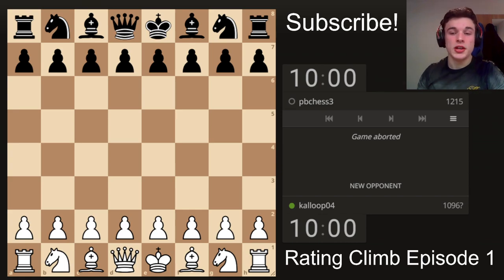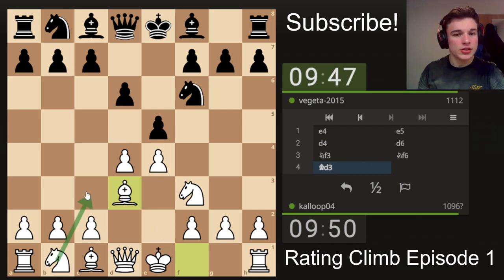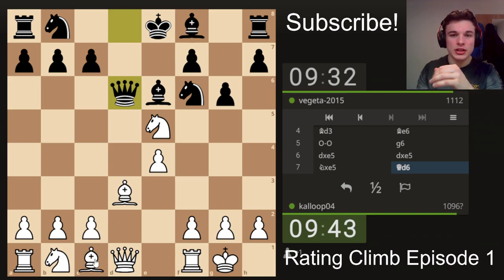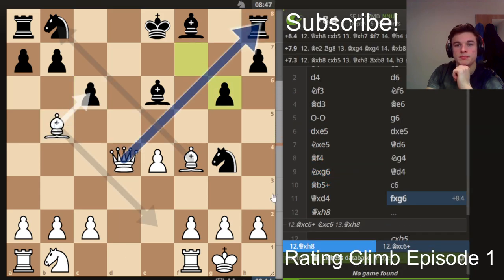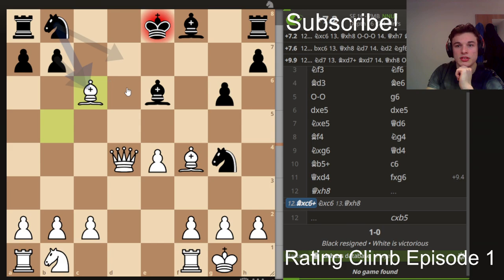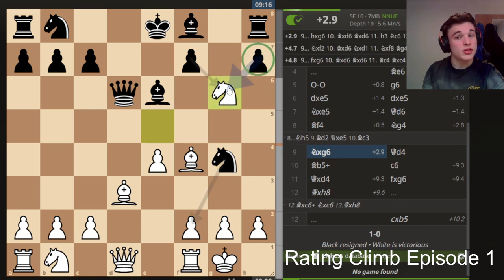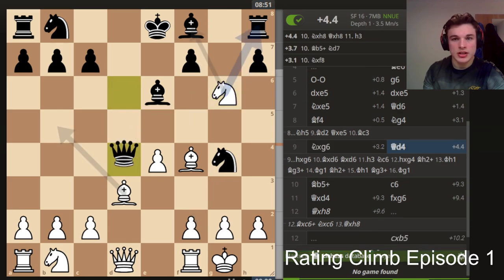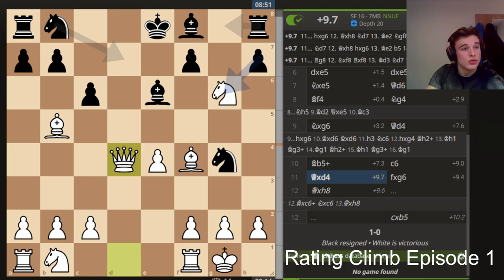Lichess Rating Climb Episode 1: Posing Problems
Episode 1 of my rating climb/speedrun from 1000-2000 Lichess Rating.